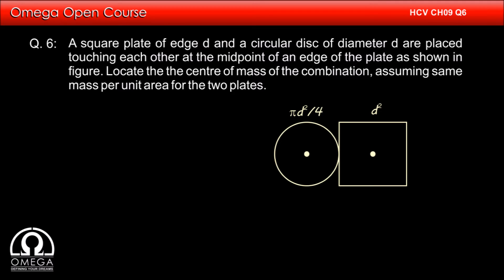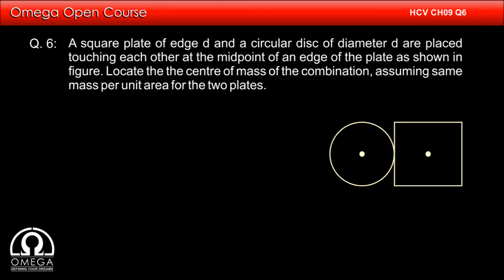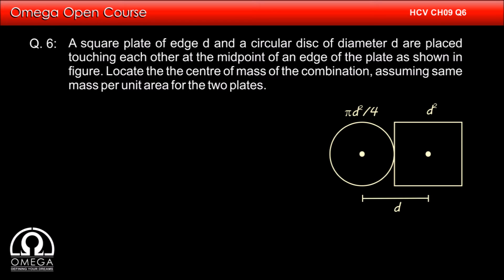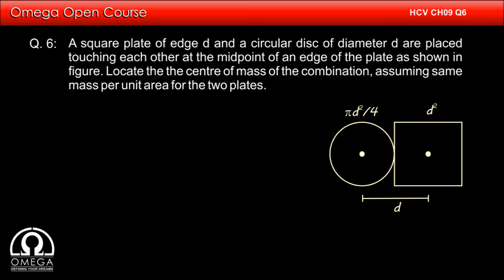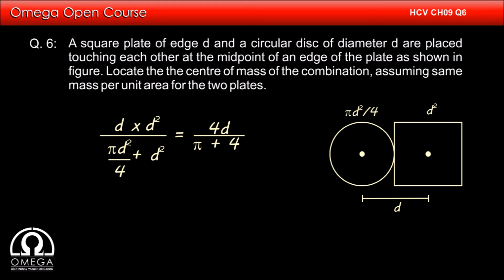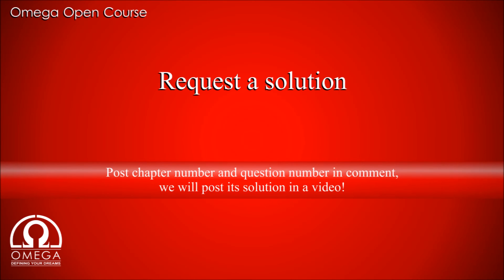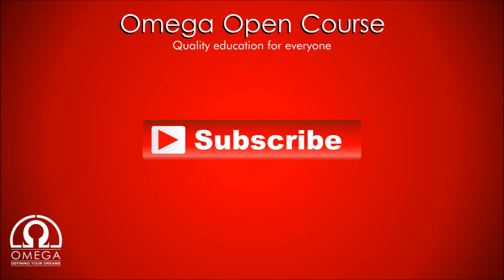H. C. Verma Solutions - Chapter 9, Question 6